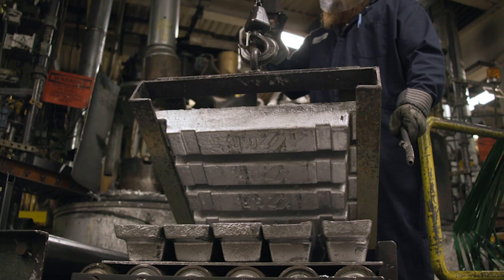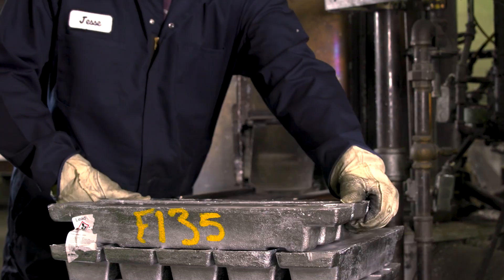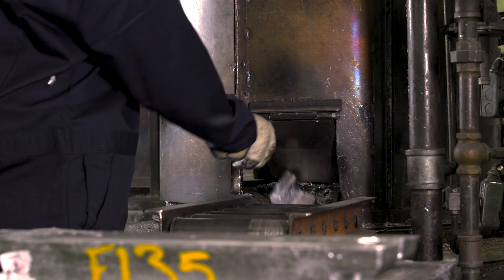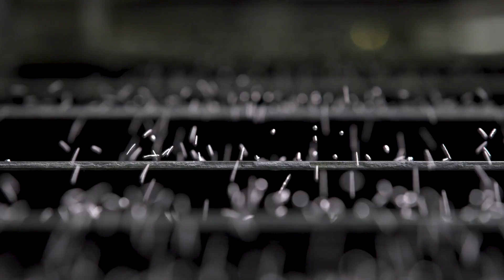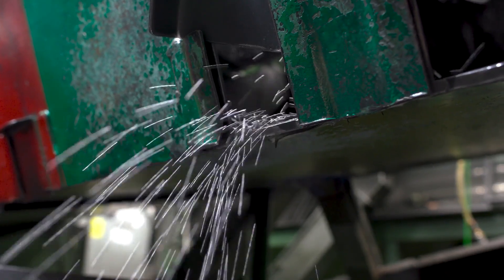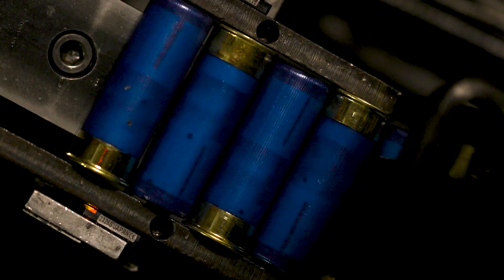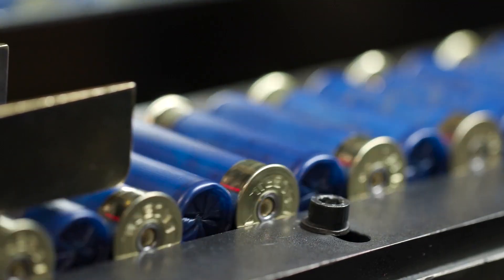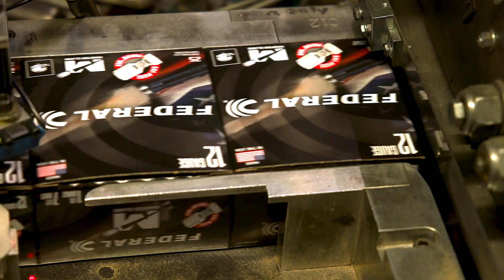Master Class: Lead Pellets That Hit Harder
Formulating lead shotshell pellets is always a balancing act between hardness and density. Federal hit the sweet spot with the high-antimony shot used in new Master Class.